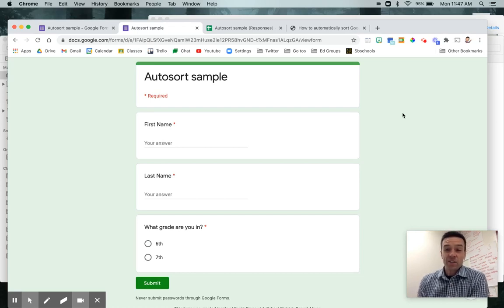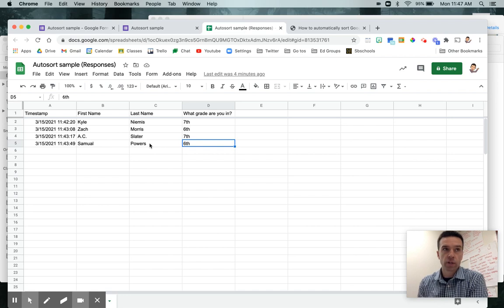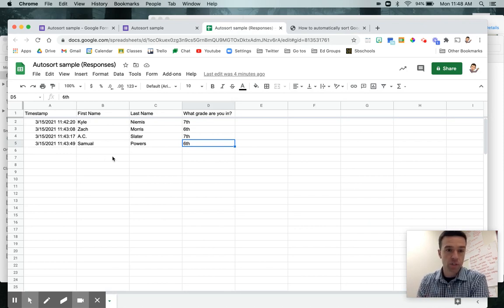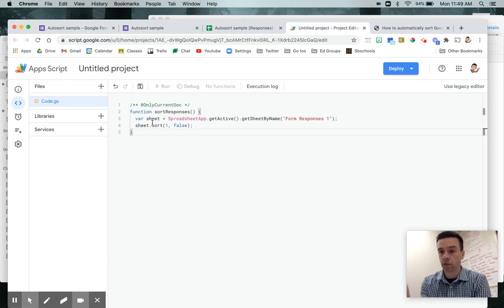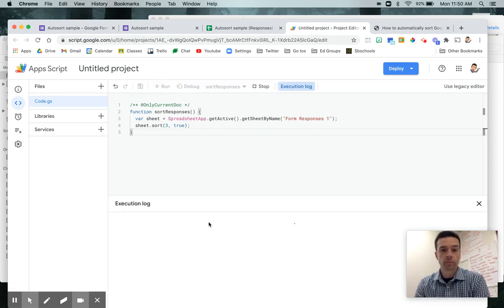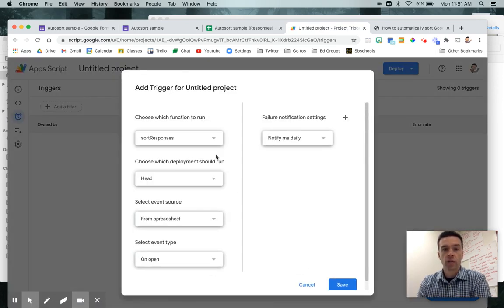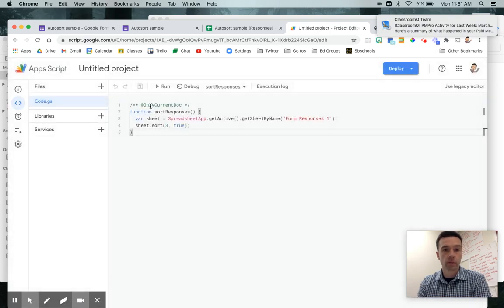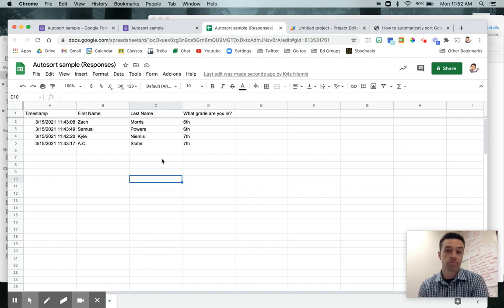How to have your Google Form responses sorted automatically